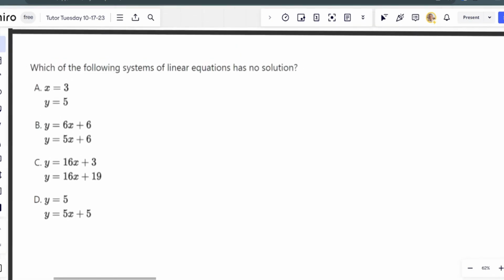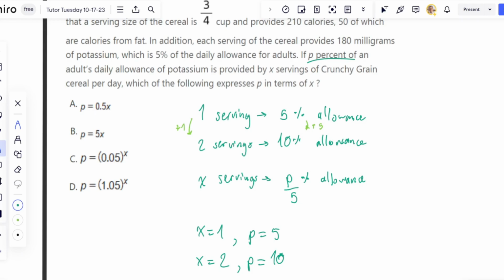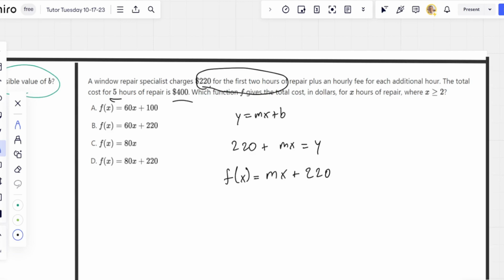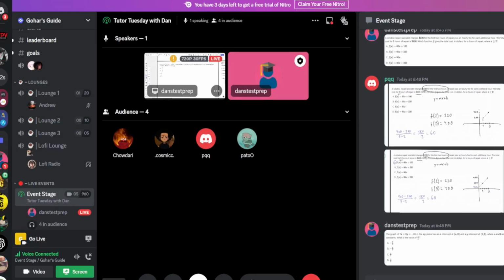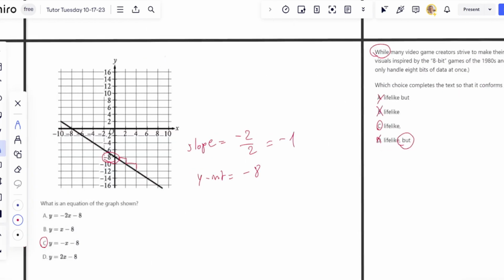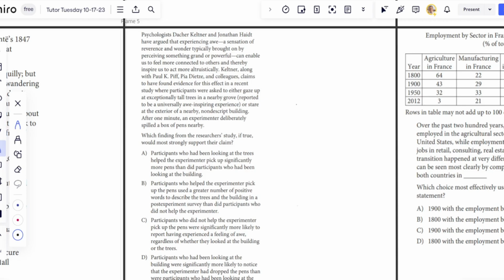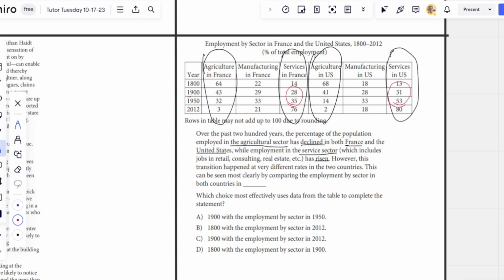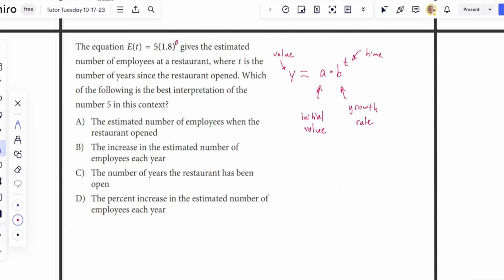Tutor Tuesday - Dan's Test Prep - 10/17/2023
- Graphing functions
- Exponential growth models
- Main idea and author's purpose
- Commas and transitions in writing